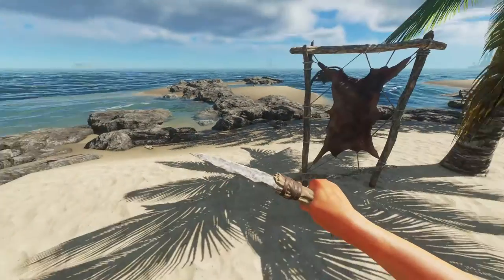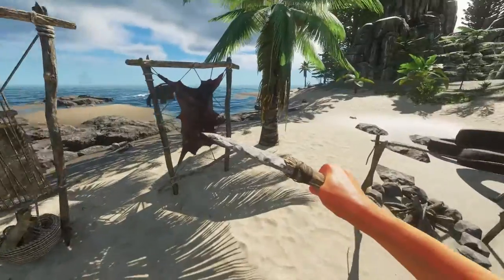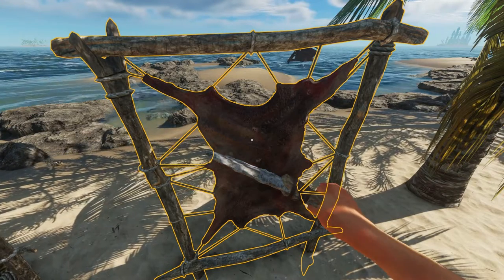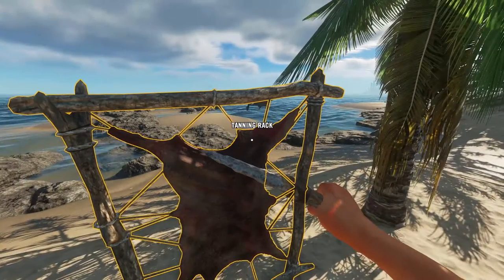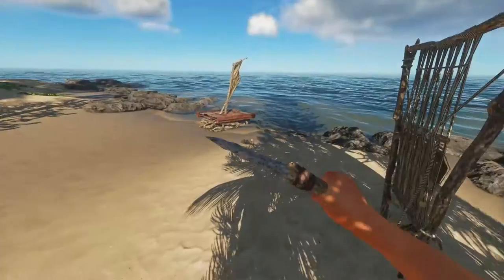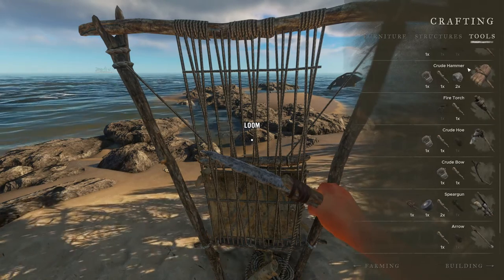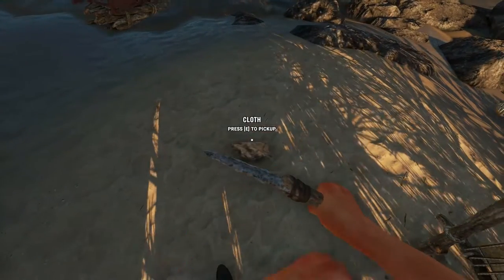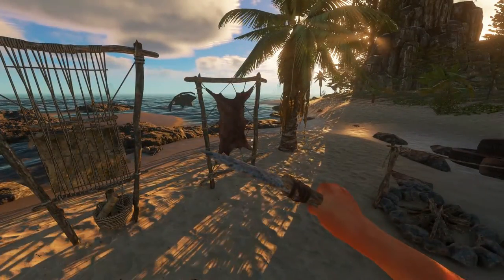Stranded Deep (Stable build) - Update 0.22 | New Tanning Rack, Loom and Crafting & Inventory Menus!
Update 0.22.01 Stable build has been released featuring new: Tanning Rack, Loom and Crafting & Inventory Menus!